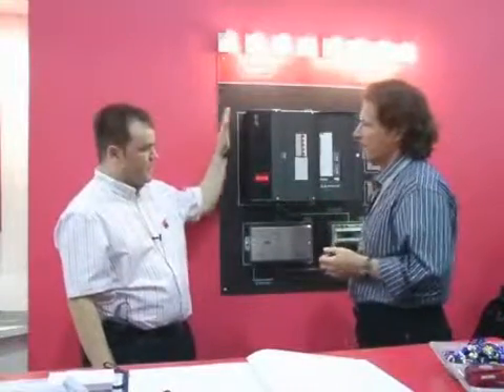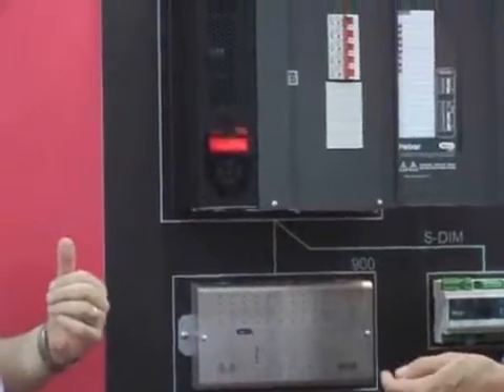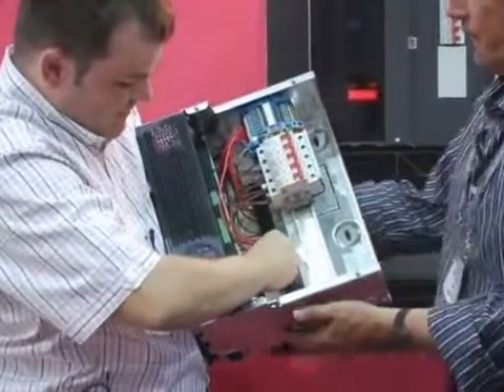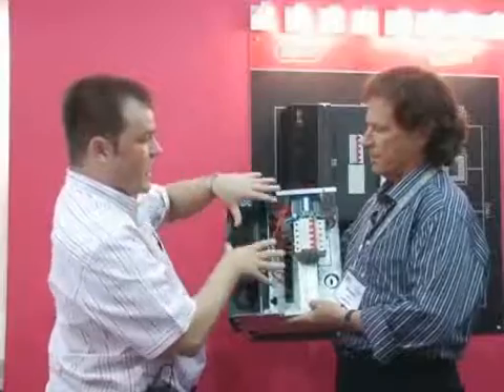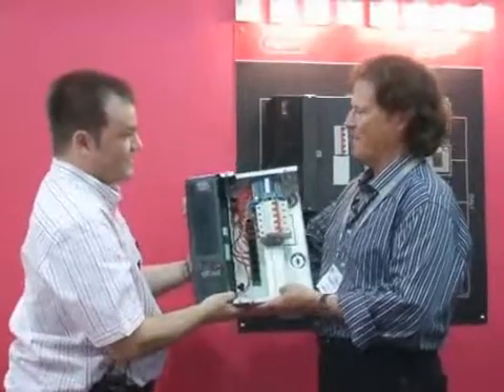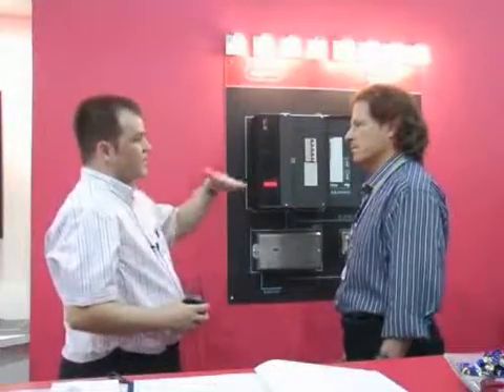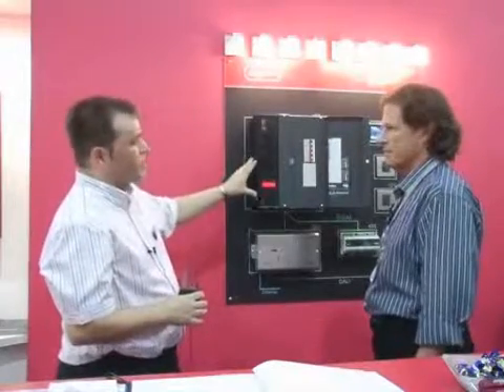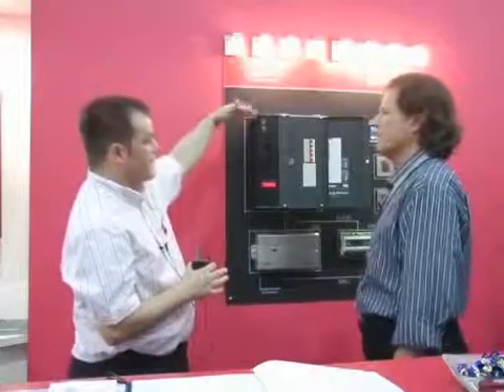Helvar 458 8-channel Wall Mount Dimmer And DIGIDIM Link S...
Helvar 458 8-channel Wall Mount Dimmer And DIGIDIM Link System (CEDIA EXPO LONDON 2008)